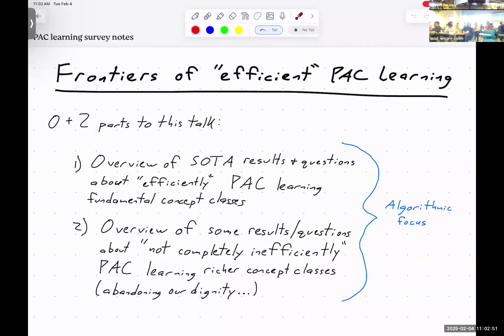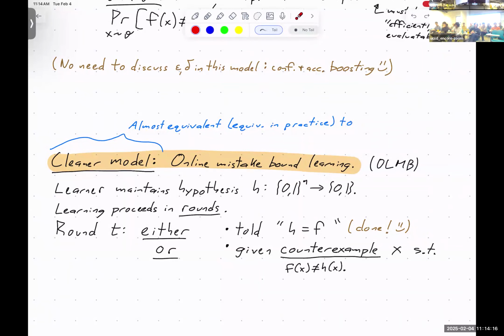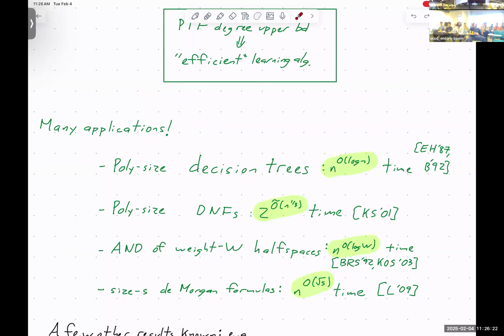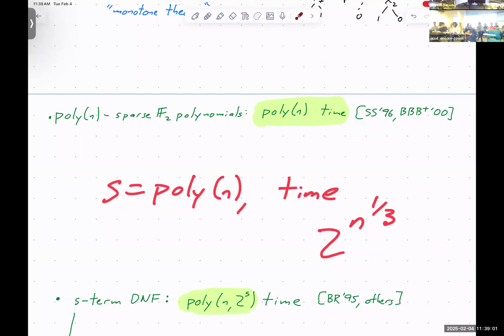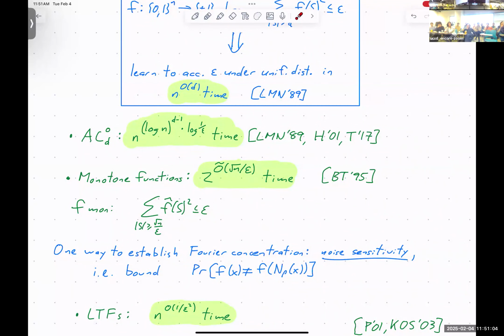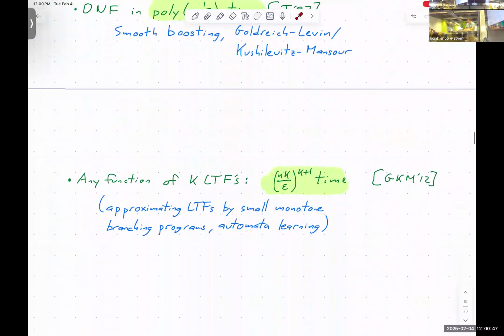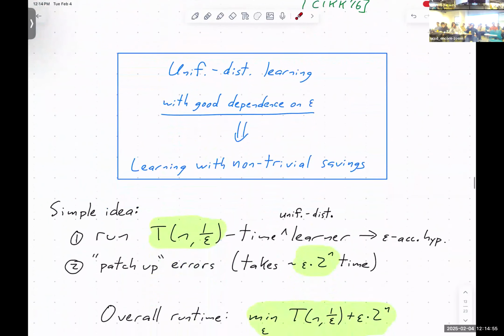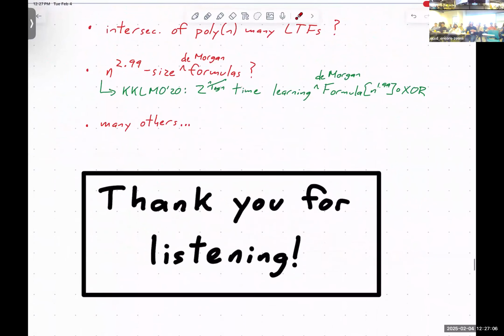Tutorial: Frontiers of Efficient PAC Learning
The main open question of meta-complexity is to determine the algorithmic complexity of the following problem: What is the circuit (time-bounded Kolmogorov) complexity of a given string? After over fifty years, it is still not known if this problem is in P, or is NP-complete. Understanding the complexity of this problem turns out to be crucial also for cryptography (the existence of one-way functions) and computational learning (Valiant's PAC learning model).

This workshop will brought together researchers in meta-complexity, cryptography and learning to discuss recent progress, identify the next research goals, and start new collaborations on the promising research directions. The focus was on the connections between cryptography and learning, with meta-complexity as the bridge between the two areas.

Watch Rocco Servedio's tutorial on "Frontiers of Efficient PAC Learning"!